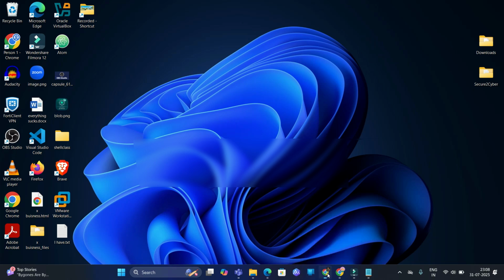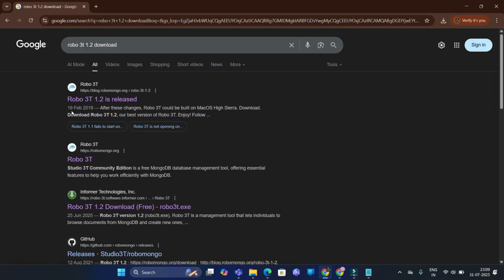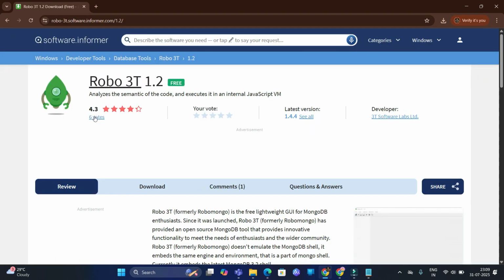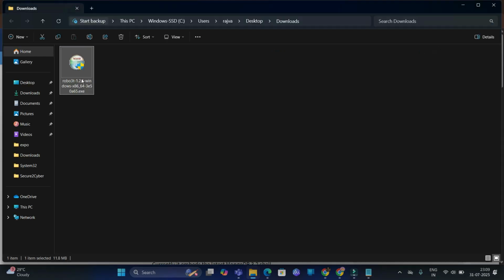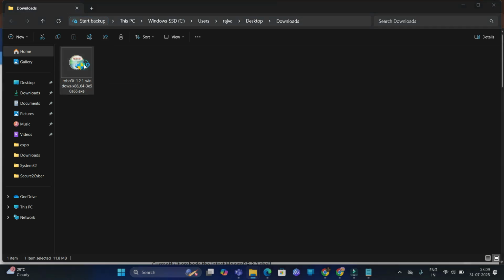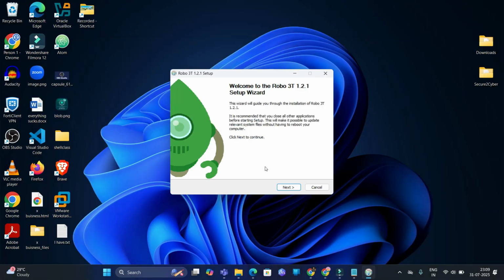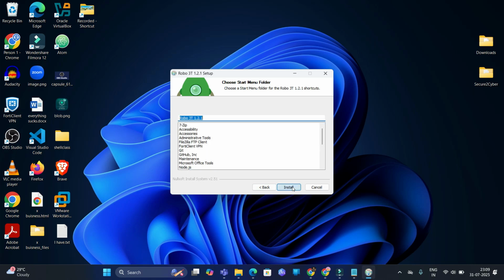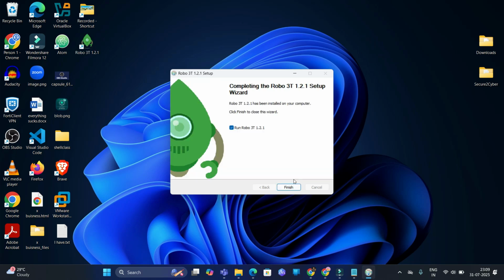How to Install Robo 3T in Windows 10/11 | MongoDB GUI Tool Setup Guide | Secure 2 Cyber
🟢 How to Install Node.js in Windows 10/11 | Complete Beginner’s Guide
📺 By Secure2Cyber

Want to start building modern web apps or using JavaScript on the backend? In this easy tutorial, learn how to download and install Node.js on Windows 10 or Windows 11, along with npm (Node Package Manager).

🧩 In This Video, You’ll Learn:

What is Node.js and why you need it

How to safely download Node.js from the official site

How to verify the installation using Command Prompt

Bonus: Run your first Node.js program!

💡 Ideal for developers, students, and beginners starting with JavaScript or backend development.